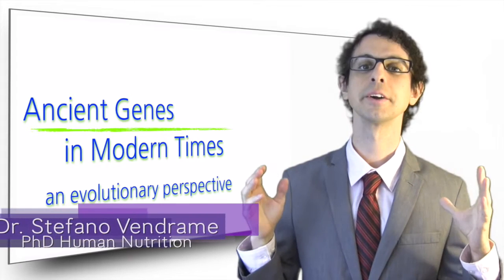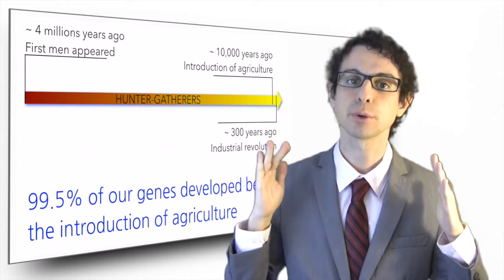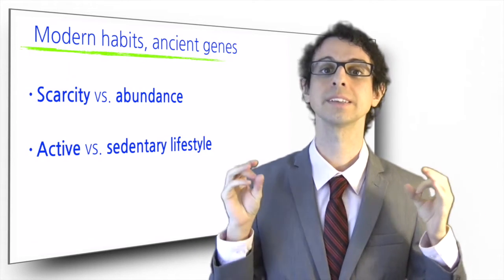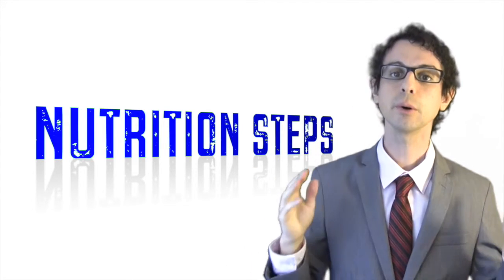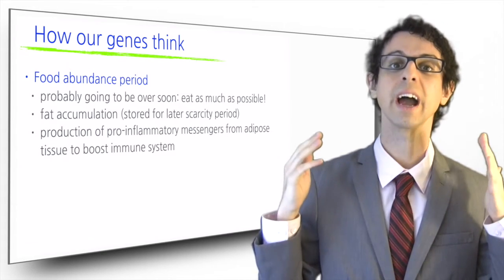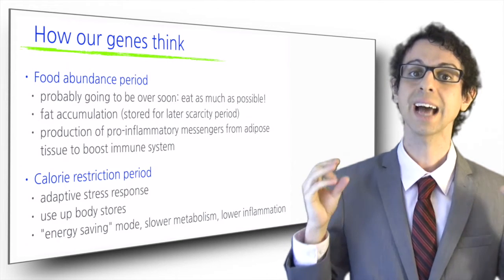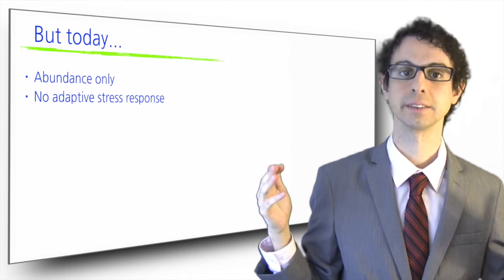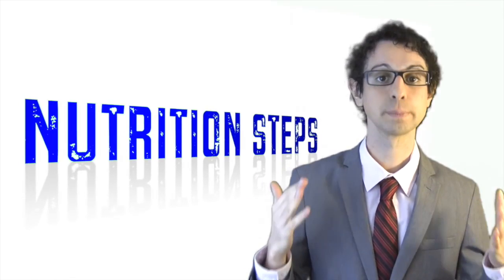Ancient Genes in Modern Times: An Evolutionary Perspective of Nutrition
Our dietary habits and our environment have profoundly changed very fast very recently. But our genes haven't kept pace... [Nutrition Steps 1.13]